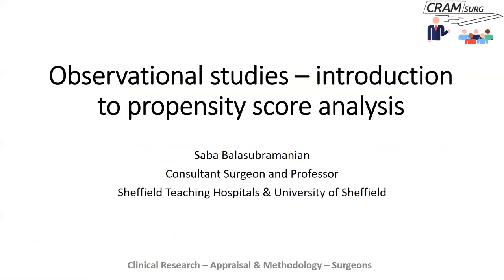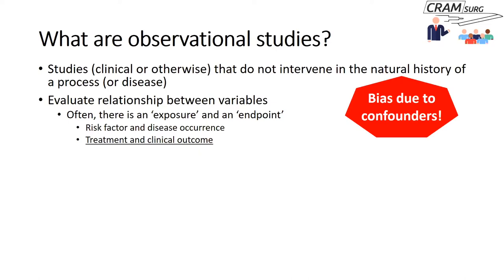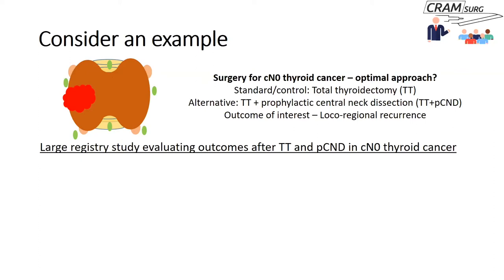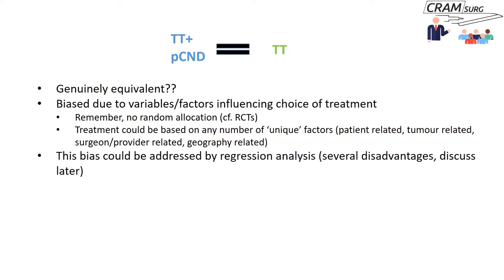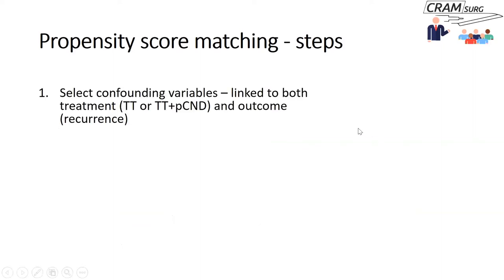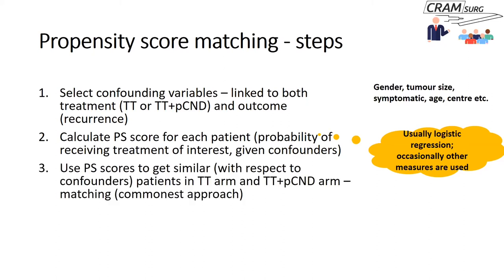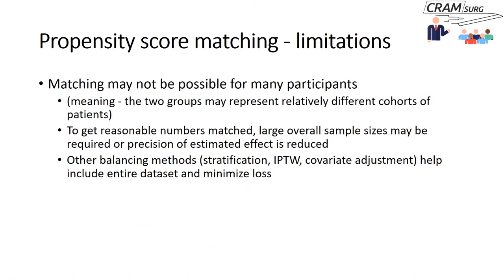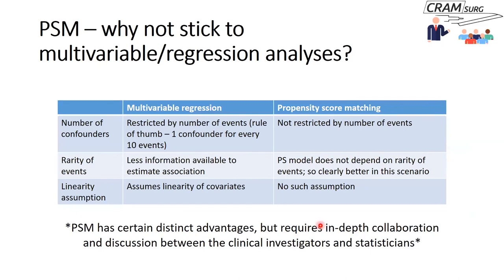CRAMSURG chapter 19 - Propensity Score Matching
Prof Saba Balasubramanian talks about Propensity Score Matching